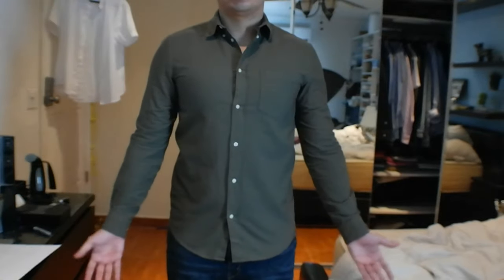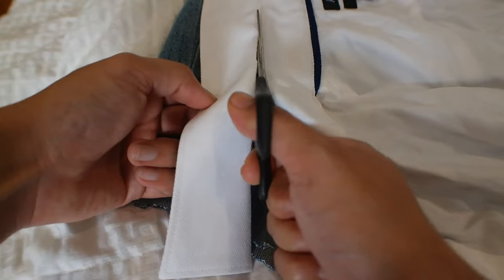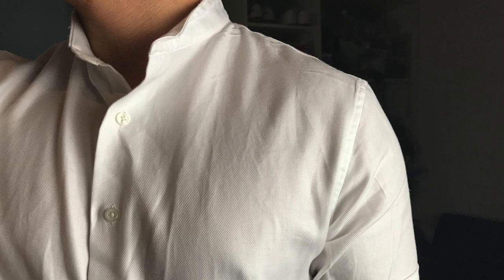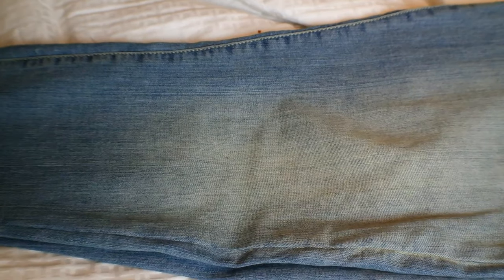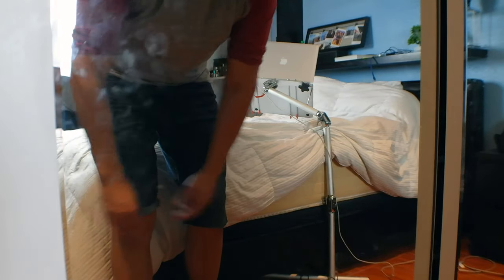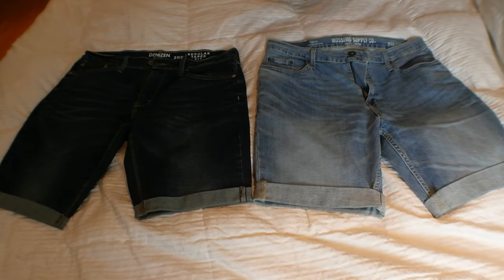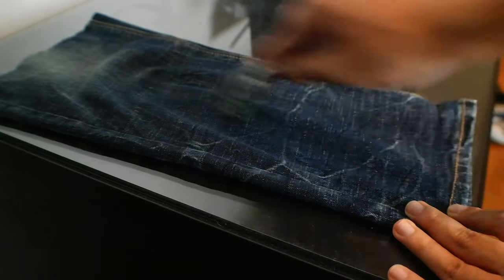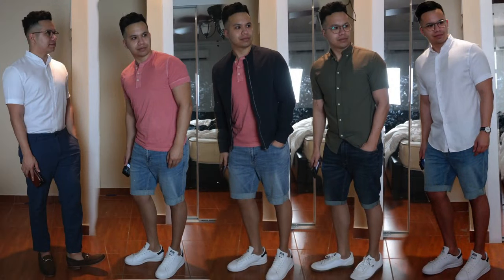Revive Your Old Clothes | DIY Shorts/Shirt Hacks For Men (NO SEW)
In this video, I share with you a few easy tips/tricks to revive your old clothing into something cool, stylish and trendy for the summer season that will not break the bank.